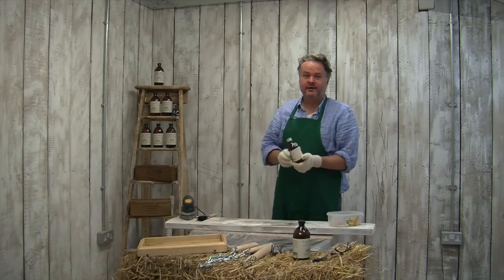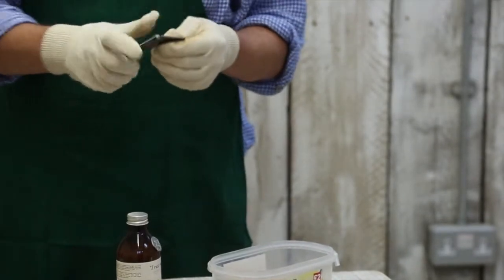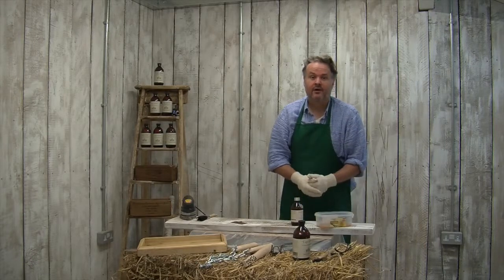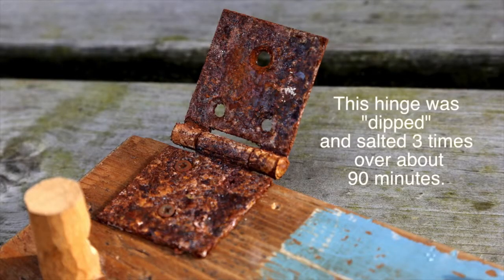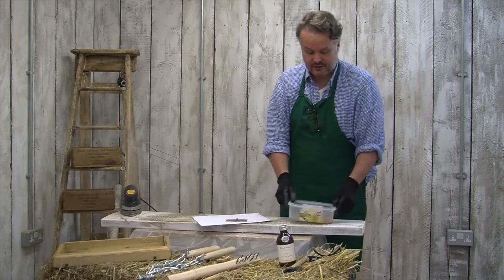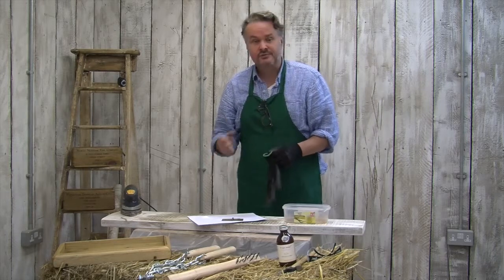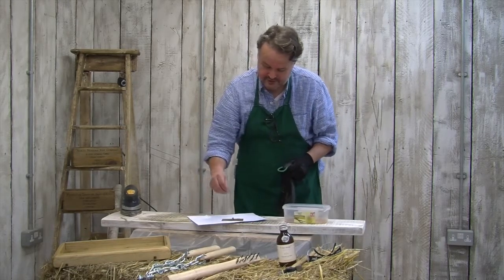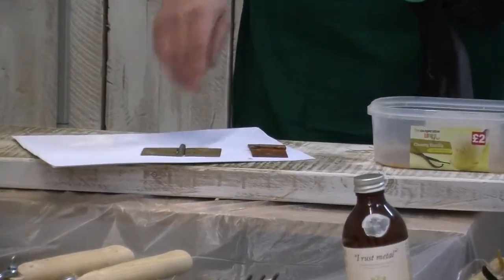Using "I rust metal"™ in furniture distressing projects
An excerpt from 'How to use "I age wood"™ in wood furniture distressing projects